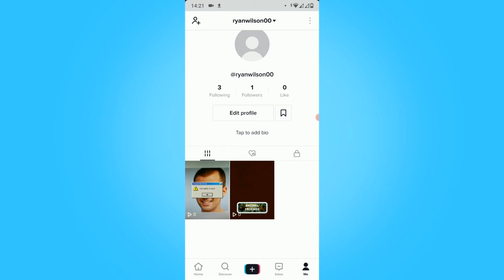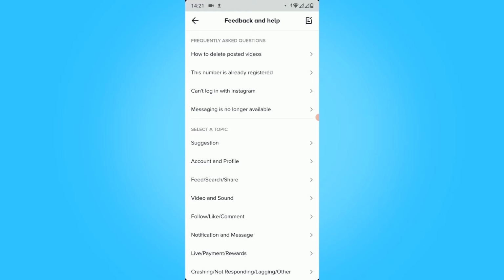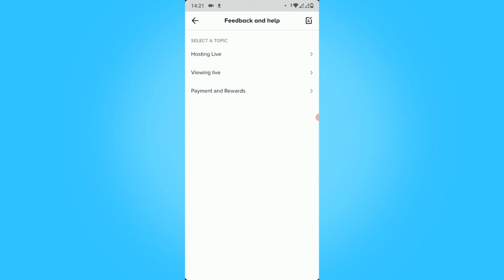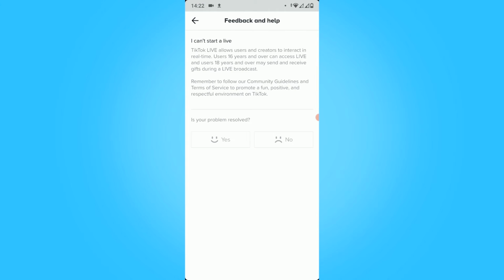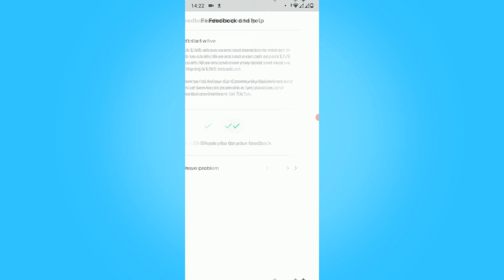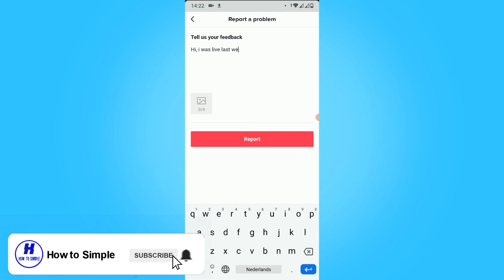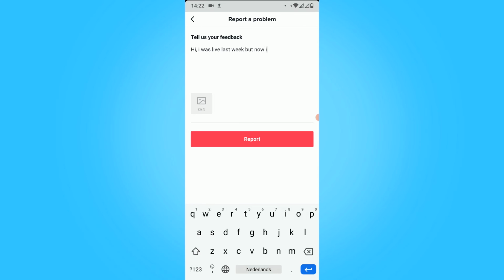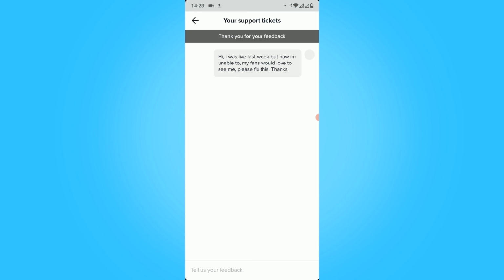How to Go Live on TikTok Without 1000 Followers! (2025)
In this video I'll show you how togo live on tik tok without 1000 followers. The method is very simple and clearly described in the video. Follow all of the steps in the video, and livestream tiktok without 1000 followers

That's how you can livestream on tiktok